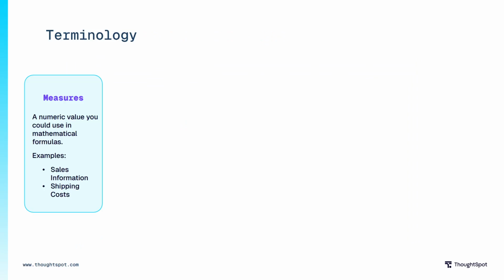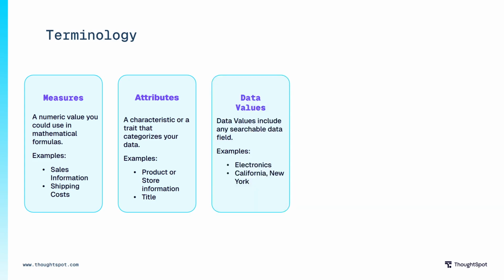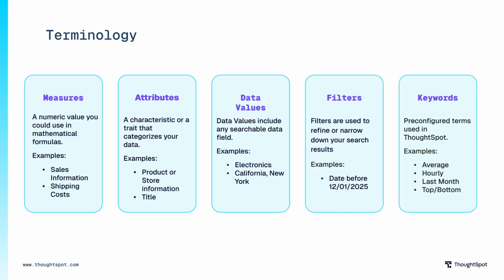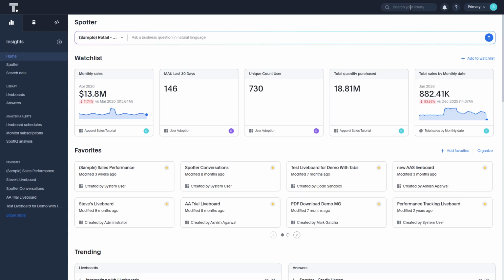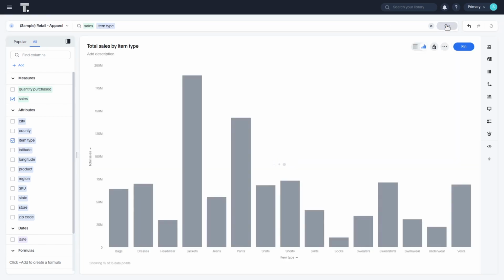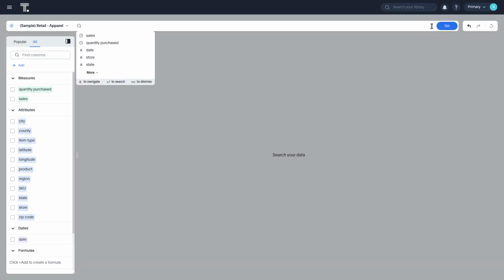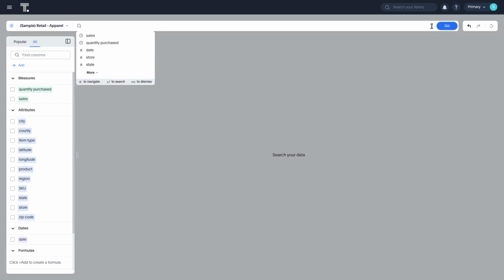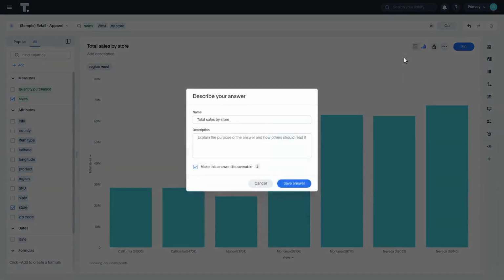Searching Data in ThoughtSpot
Enjoy this lesson from the Introduction to Search and Answers course in the Business User learning path on ThoughtSpot U. This lesson covers the basics of searching a data source to gain insights into your data. to access all ThoughtSpot training resources.